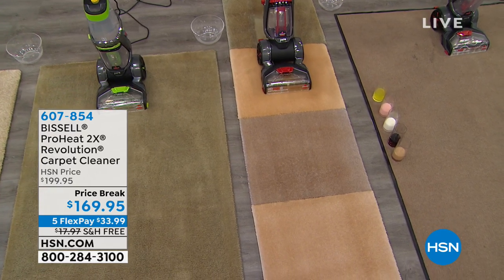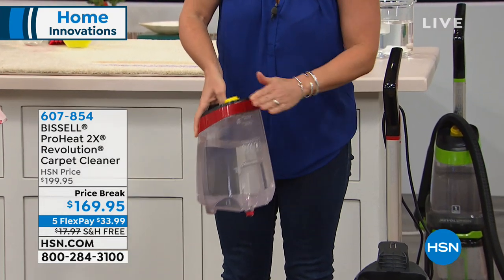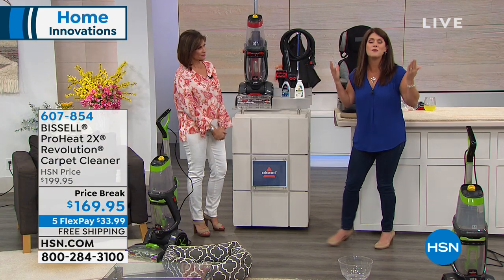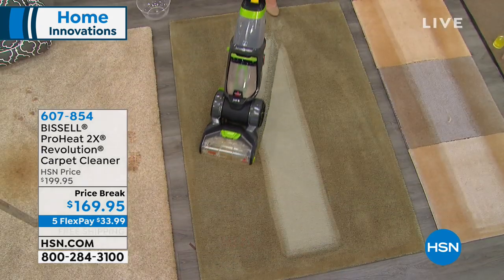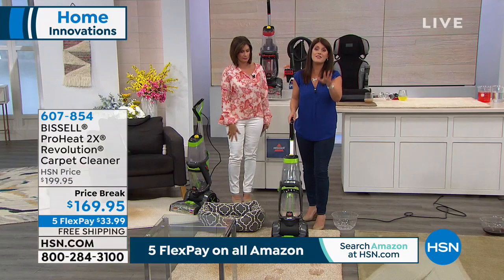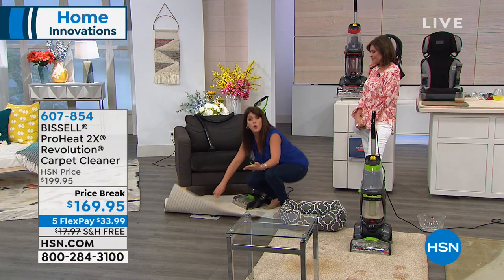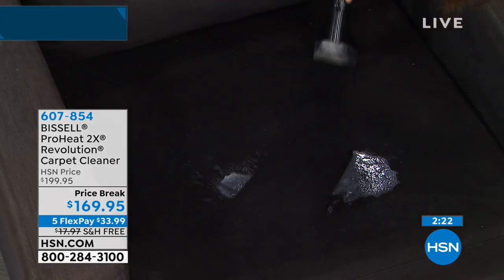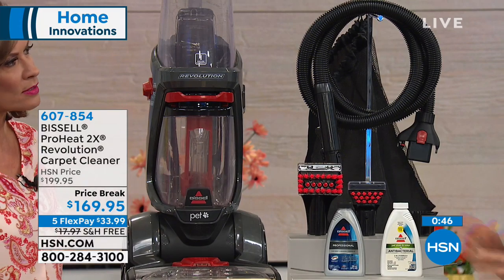BISSELL ProHeat 2X Revolution Carpet Cleaner with Cleans...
BISSELL ProHeat 2X Revolution Carpet Cleaner with Cleanser Pack
Are you still running down to the local store to rent a deep cleaner every time your pet makes a mess on the carpet? Save your money, your time and your sanity and bring home this powerful carpet cleaner instead. It tackles everyday messes, tough stains and your pet's little accidents. A flexible hose and a bevy of tools make it perfect for stairs, upholstery and vehicle cleaning too. It's a Revolution in cleaning convenience!

    ProHeat 2X Revolution carpet cleaner
    Upholstery hose
    Nozzle cleaning tool
    3" Tough Stain tool
    Pet Stain tool
    Mesh bag
    User guide

Bundled Goodies

    8 fl. oz. bottle of BISSELL Pet Stain and Odor Antibacterial 2in1 Formula
    8 fl. oz. bottle of BISSELL 2X Concentrated Professional Cleaning Formula